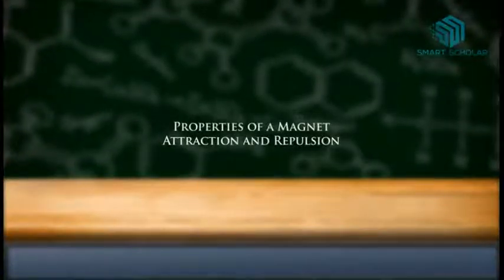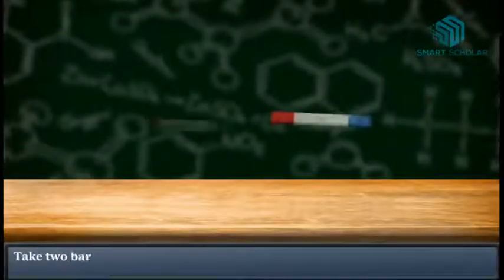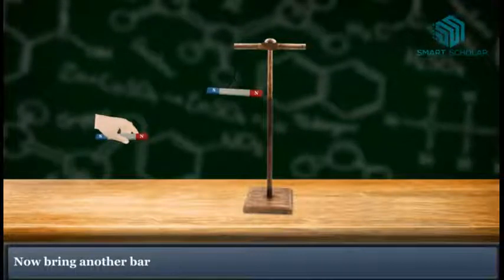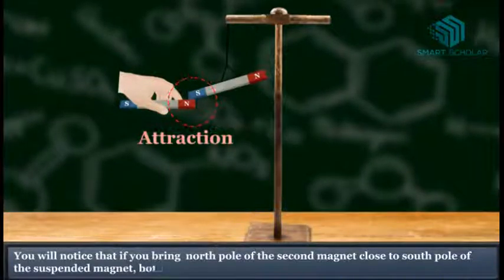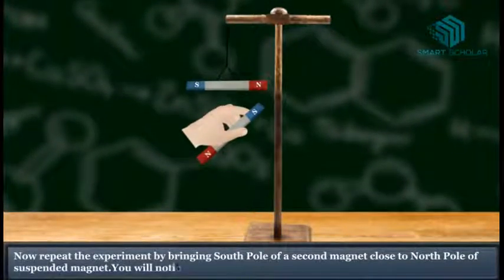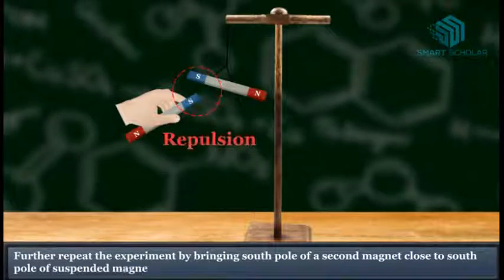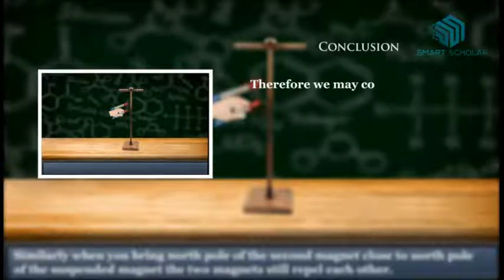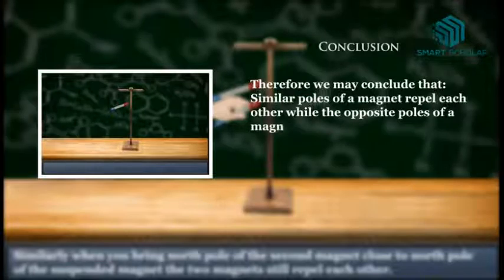Magnet Properties: Everything You Need to Know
Properties of a Magnet-Attraction and Repulsion
Everyday Science

Let us learn from a simple experiment that like poles of a magnet repel where as unlike poles of a magnet attract.

1. Hang two bar magnet from a wooden stand with the help of a thread

2. Align the magnet so that it comes to rest

3. Now bring another bar magnet up close to it.

4. Now notice that if you bring up a north pole of a second magnet close to South Pole of suspended magnet, the south-pole end attracts the north-pole of the second magnet.

5. Now repeat the experiment by bringing South Pole of a second magnet close to North Pole of suspended magnet.

You will notice that the two magnets get attracted again.

6. Going forward, repeat the experiment by bringing South Pole of a second magnet close to South Pole of suspended magnet.

7. You will observe that the two magnets repel each other.

8. Similarly when you will bring North Pole of a second magnet close to North Pole of suspended magnet the two magnets will repel each other.

So we conclude that:

Similar poles of a magnet repel each other while opposite poles of a magnet attracts each other.